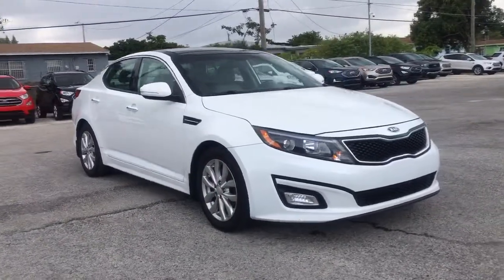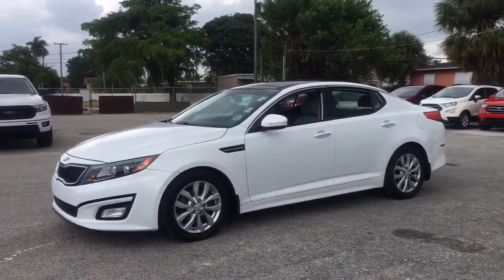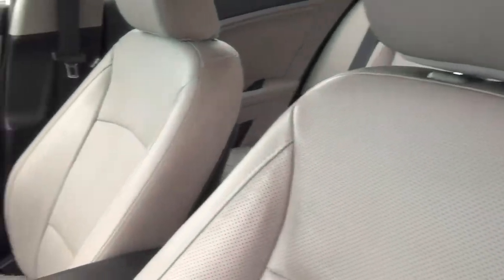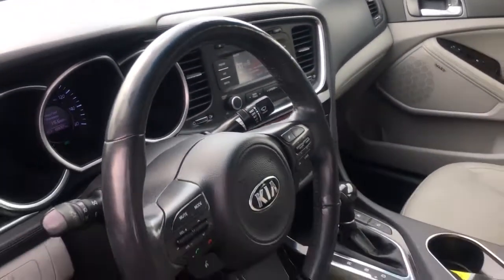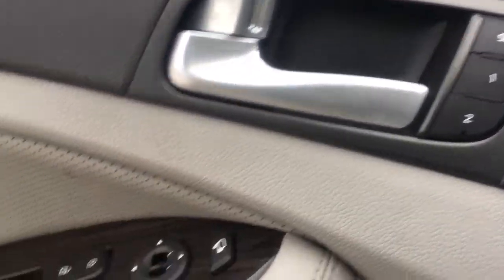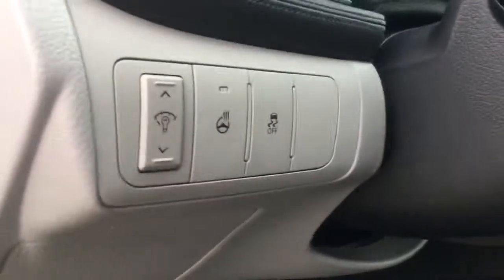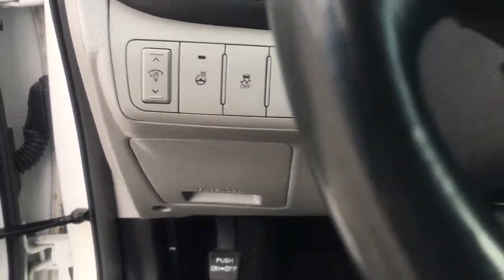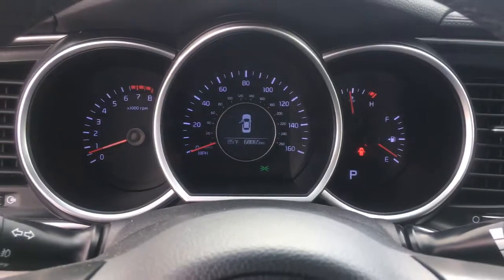2015 Kia Optima Near me Miami, Kendall, North Miami Hialeah FL P179451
Snow White Pearl Used 2015 Kia Optima near me in Miami, Florida at Metro Ford Miami. Servicing the Kendall, Miami Gardens, North Miami, Hialeah, FL area.